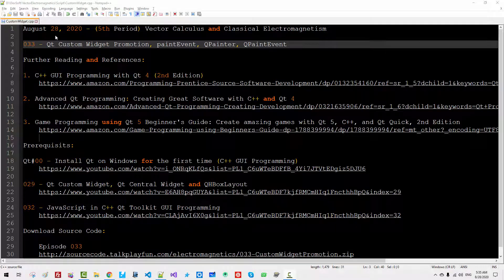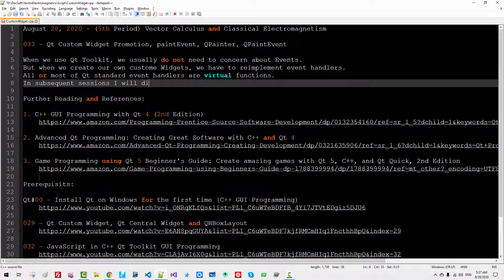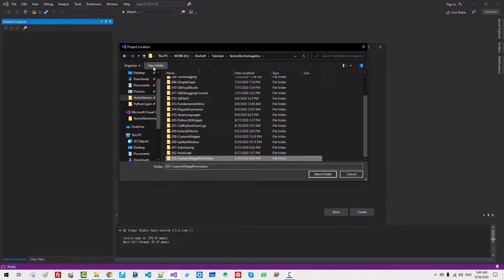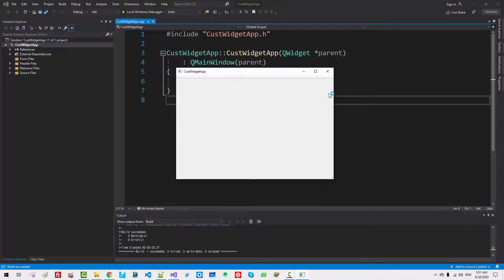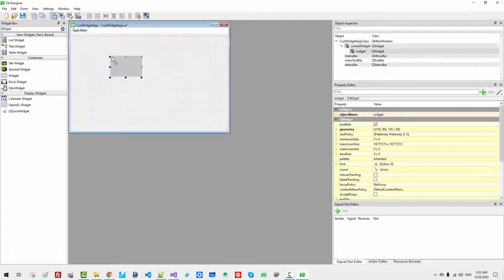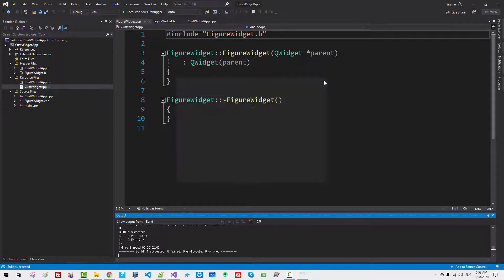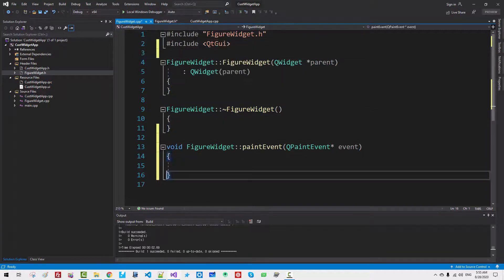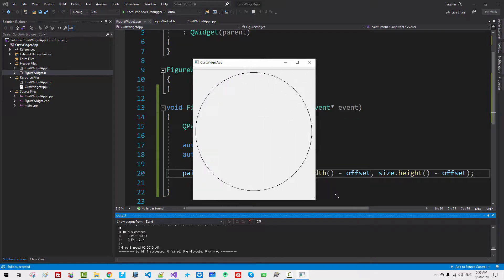033 - Qt Custom Widget Promotion, paintEvent, QPainter, QPaintEvent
When we use Qt Toolkit, we usually do not need to concern about Events.
But when we create our own custom Widgets, we have to reimplement event handlers.
All or most of Qt standard event handlers are virtual functions.
In subsequent sessions I will discuss low-level Qt toolkits.

Further Reading and References:

1. C++ GUI Programming with Qt 4 (2nd Edition)

2. Advanced Qt Programming: Creating Great Software with C++ and Qt 4

3. Game Programming using Qt 5 Beginner's Guide: Create amazing games with Qt 5, C++, and Qt Quick, 2nd Edition